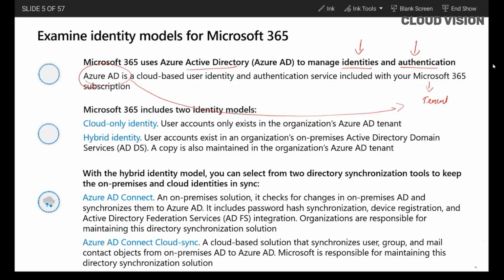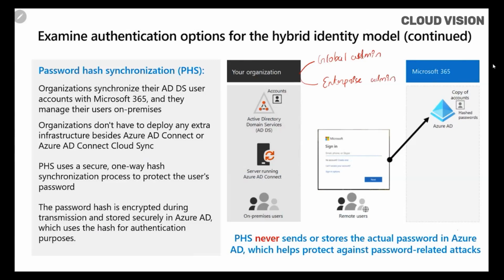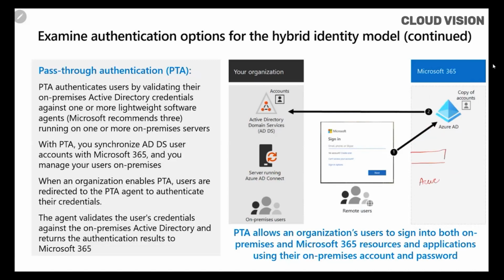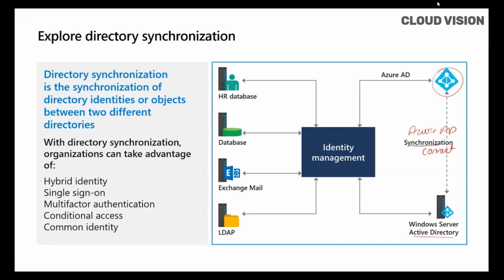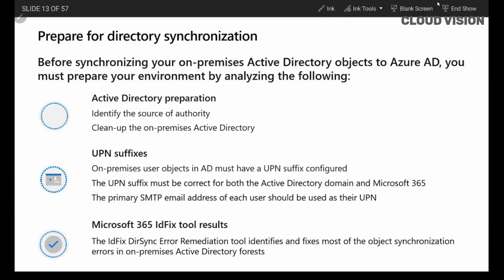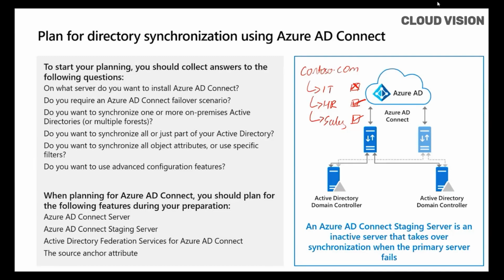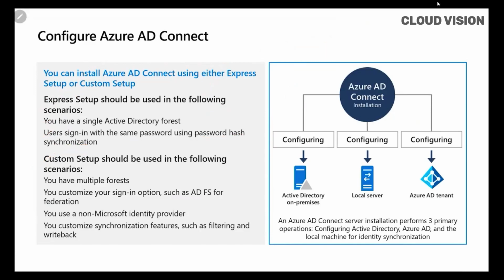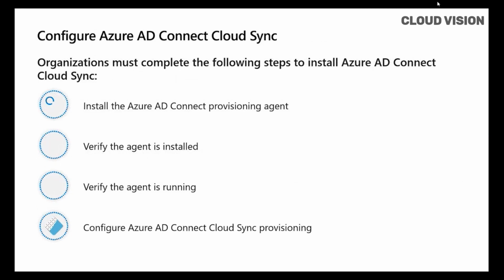Identity Synchronization in Microsoft 365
This video explains how to implement identity synchronization for Microsoft 365 using Azure Active Directory (AD) Connect and Azure AD Connect Cloud Sync. It covers the concepts of hybrid identity, directory synchronization, authentication solutions, and identity governance.